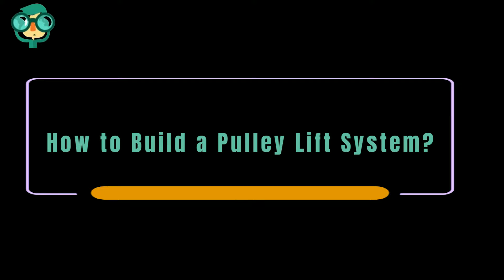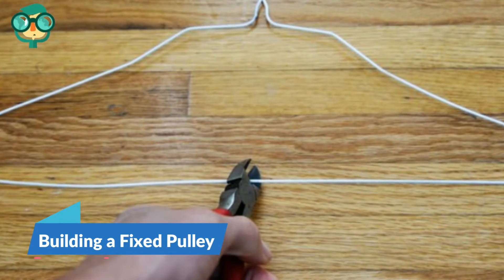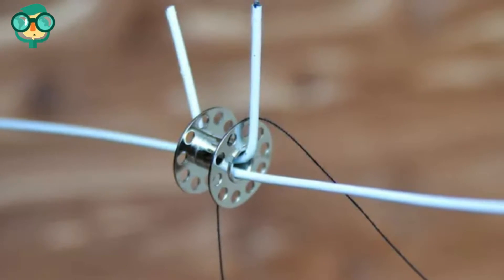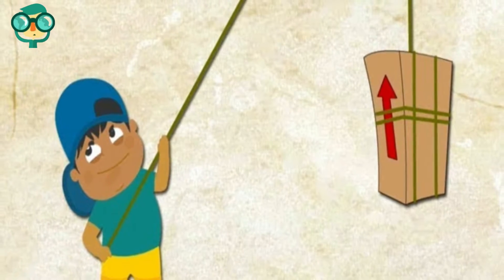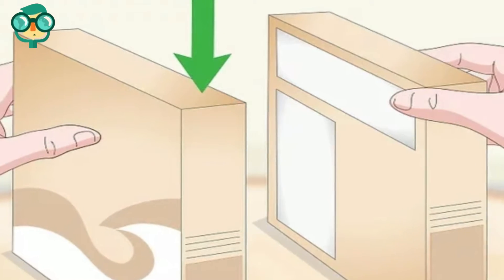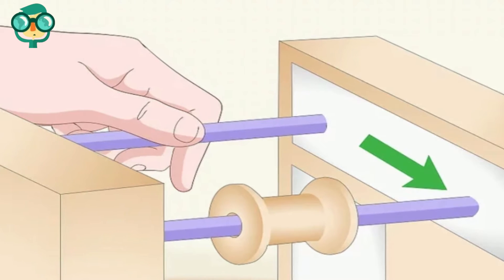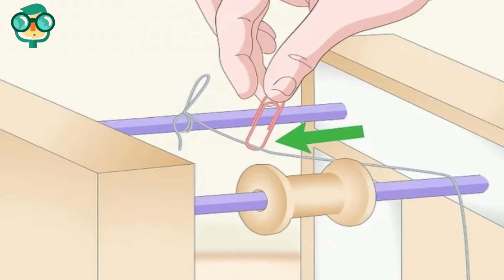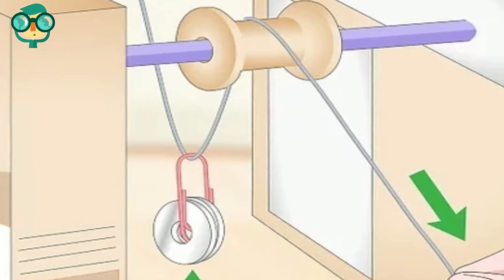How to Build a Pulley Lift System? How to Make a Pulley System to Lift Heavy Objects?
Building a pulley lift system can be a useful project for various applications, such as lifting heavy objects, creating a simple elevator, or even for a garage storage system. Here's a basic guide on how to build a pulley lift system:

Materials you'll need:

Pulleys: You'll need at least two pulleys. One pulley is fixed, while the other is movable. You can find pulleys at hardware stores or online.

Rope or Cable: Use a strong and durable rope or cable that can handle the weight you intend to lift. Nylon or steel cables are common choices.

Mounting Hardware: You'll need anchors, hooks, or brackets to secure the pulleys to your chosen location (ceiling, wall, etc.).

Object to Lift: This could be a heavy load, storage box, or any item you want to move.

Tools: Screwdrivers, wrenches, drills, and appropriate screws, bolts, or anchors for your mounting hardware.

Steps to build a pulley lift system:

Determine the location: Choose where you want to install the pulley system. Make sure it's a sturdy and secure location, like a ceiling joist or wall stud. Measure the distance from the anchor point to where you want to lift the object.

Install the fixed pulley: Attach one of the pulleys to the fixed anchor point using suitable mounting hardware. Ensure it's securely fastened, as this pulley will not move.

Thread the rope: Thread the rope or cable through the fixed pulley. If necessary, tie a knot at the end to prevent it from slipping out. The other end of the rope should be attached to the object you want to lift.

Install the movable pulley: Attach the second pulley to the object you want to lift using mounting hardware or by hooking it directly onto the object. Make sure it can move freely along the rope.

Route the rope: Thread the free end of the rope through the movable pulley and then down to the ground or the area where you'll be operating the lift.

Test the system: Gently pull on the free end of the rope. As you pull, the object should move upwards. If it's too hard to pull or the rope is getting jammed, you may need to recheck your pulley and rope setup.

Secure the free end: Once you've lifted the object to your desired height, secure the free end of the rope to prevent the object from descending.

Operate the lift: To lower the object, release the secured end of the rope slowly. The movable pulley will allow the object to descend.

Safety is essential when building and using a pulley lift system. Ensure the pulleys, ropes, and mounting hardware are of sufficient strength for the weight you intend to lift. Always follow safety guidelines and take necessary precautions when working at heights or lifting heavy objects. If in doubt, seek professional advice or assistance.